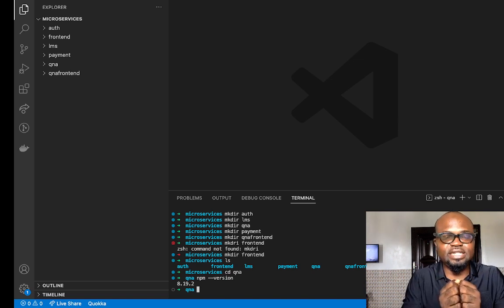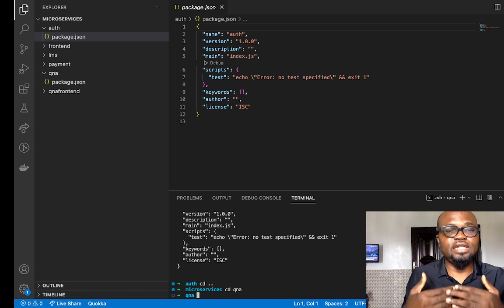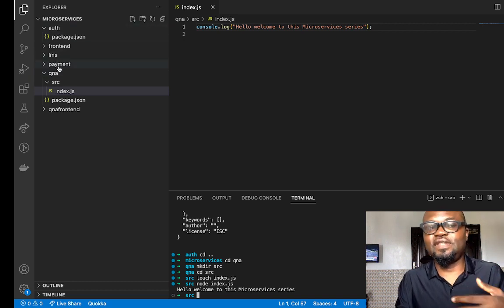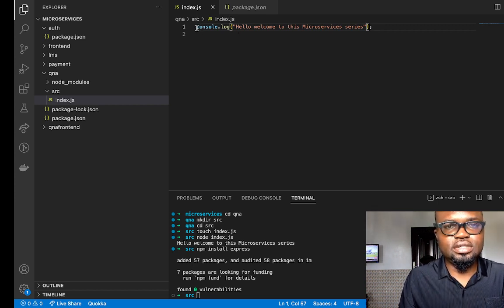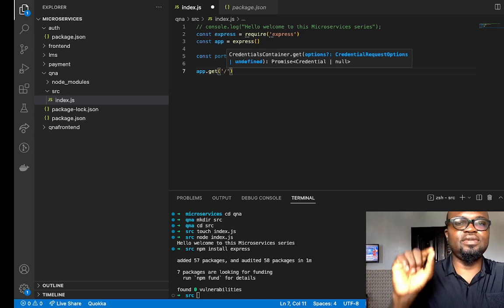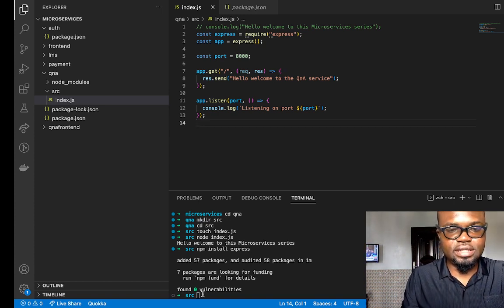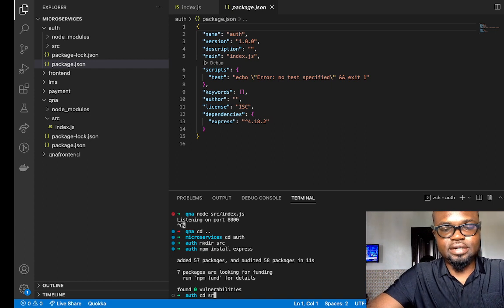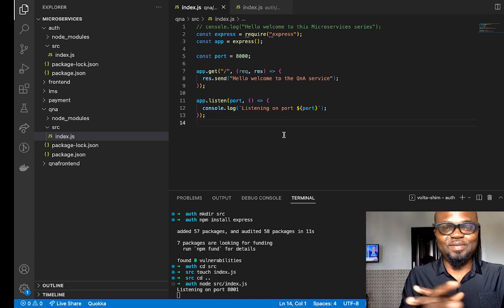Microservices Part 3, how to set up a nodejs server